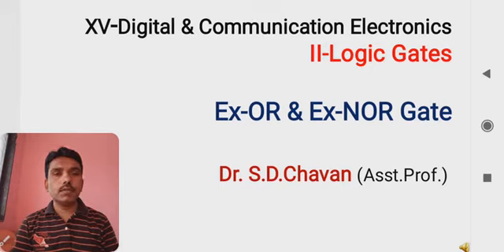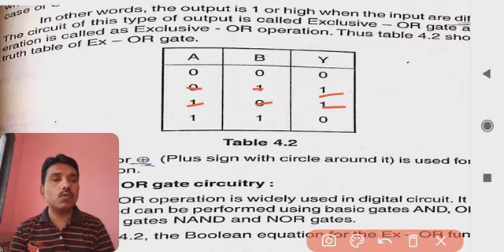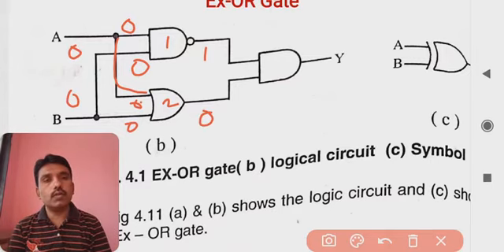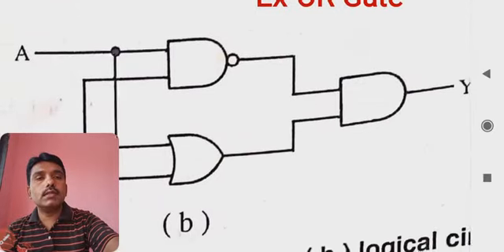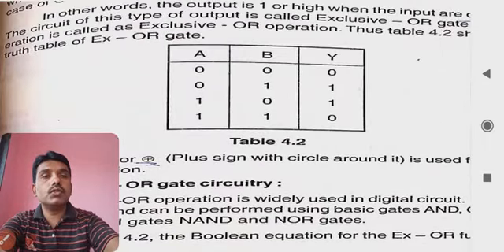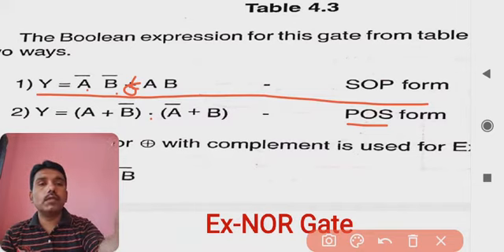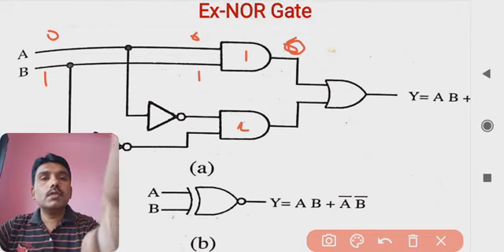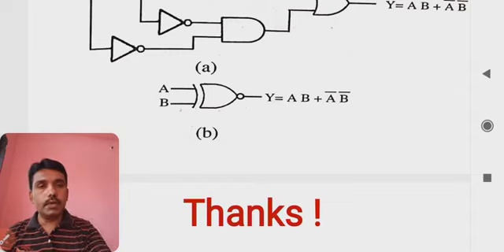Ex-OR & Ex-NOR Gate